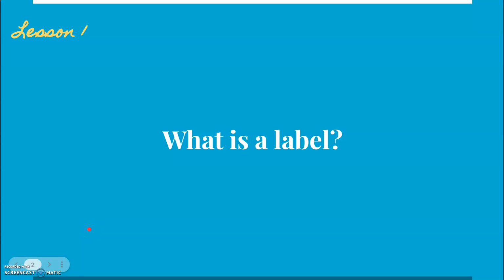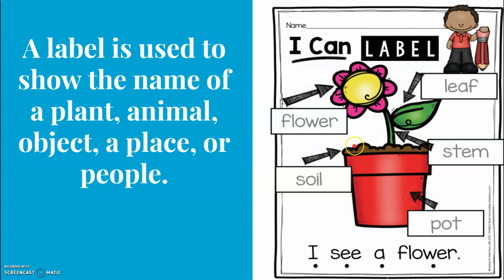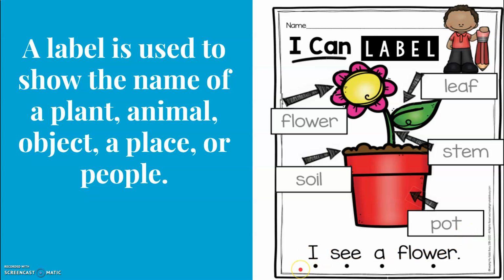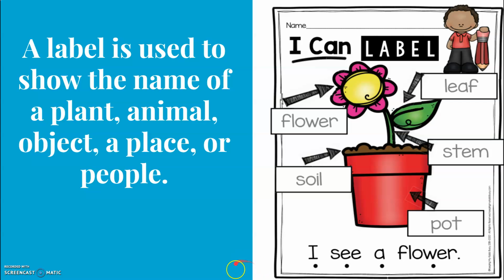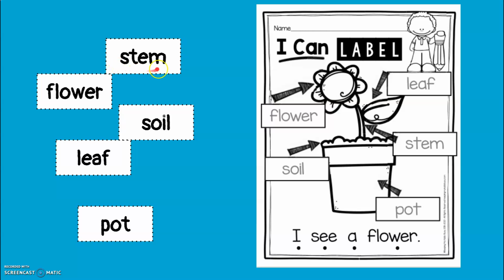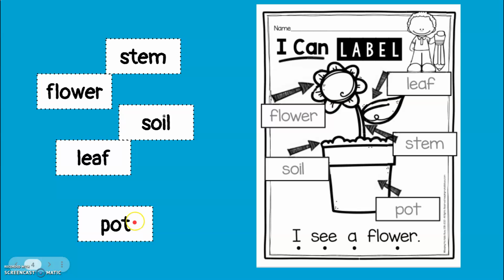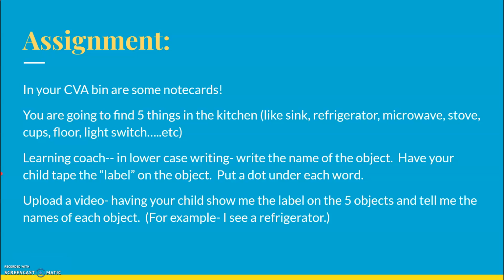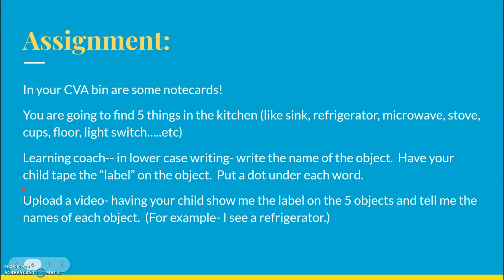What is a label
Kindergarten Writing Lesson Week 1